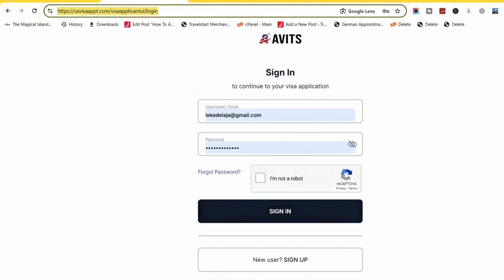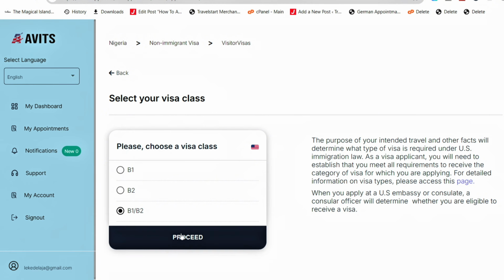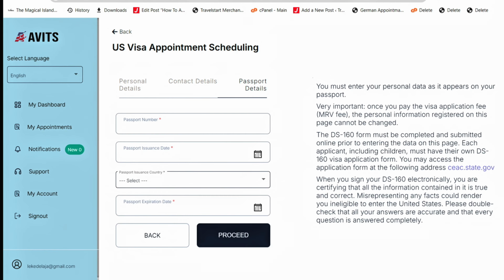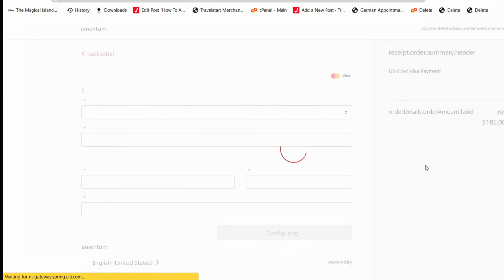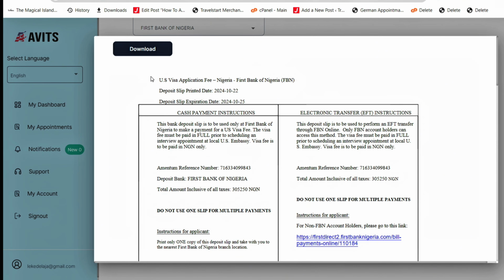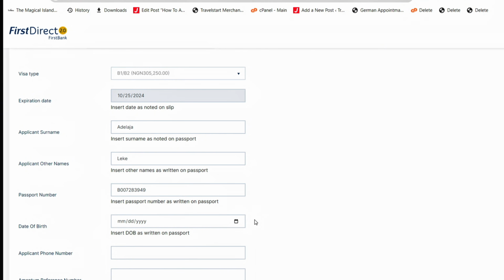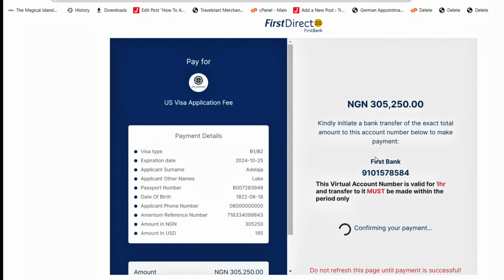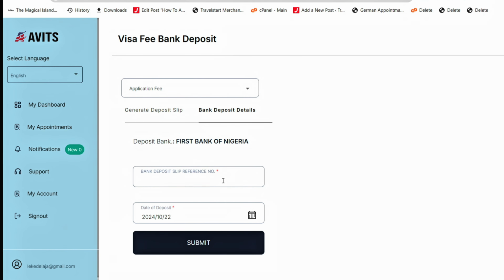How to Pay US Visa Fee in Nigeria Online on the New Appointment Portal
This video covers how to make payment for the US visa fee on the new US appointment portal. In this
If you are not sure of how to pay for your US visa fee on the new appointment portal. In this video, I have provided a detailed explanation on the step-by-step guide on how to pay the US visa fee on the new portal.

📌 These are the Topics I covered in this video:
- How to pay the US visa fee online in Nigeria.
The Different payment methods accepted for the US visa on the new platform.
How to generate the US Visa fee payment receipt.
Key tips to avoid delays in your visa application.
It does not matter whether you are applying for a tourist visa, medical, business, student visa, or work visa, this guide will help you navigate the payment of the US visa fee process smoothly. Make sure to watch till the end for important updates and pro tips!